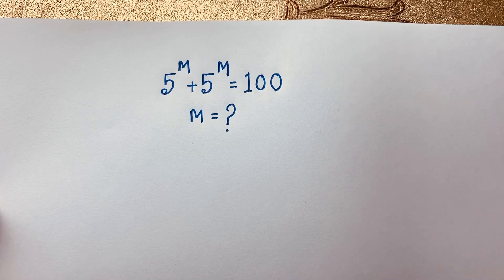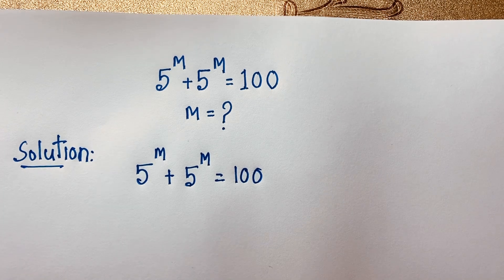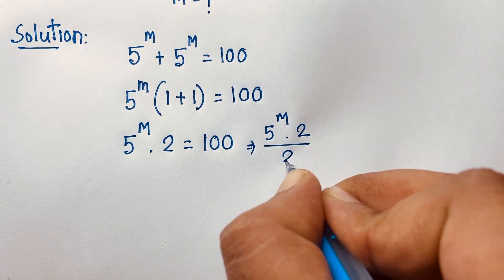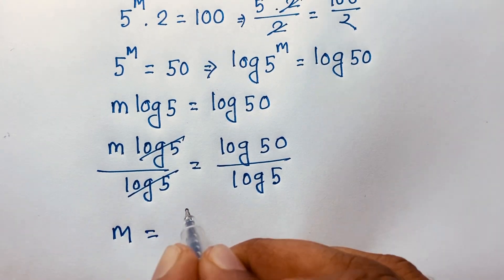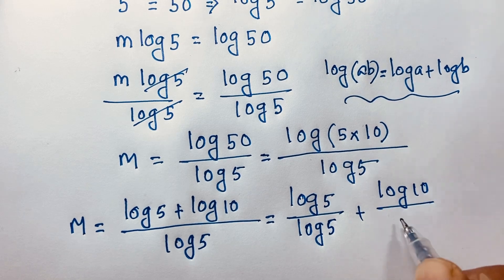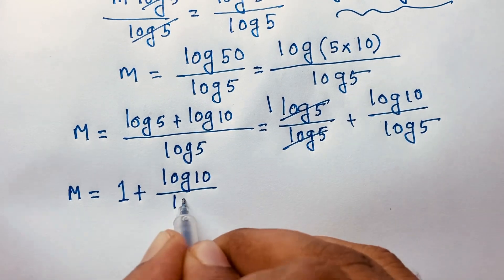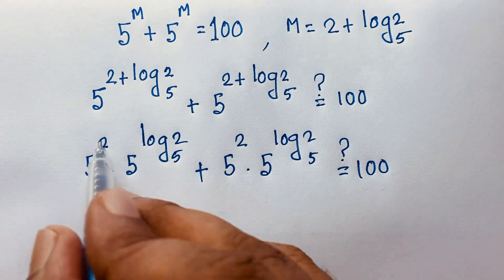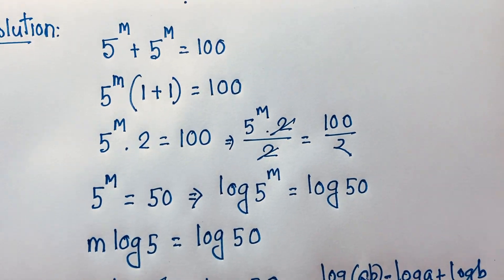A tricky math olympiad question for competitive exams | Algebra Problems | 5^m + 5^m =100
Hello everyone ,Welcome to Rashel's classroom. In this video i solve a beautiful exponential equation. Find the value of m?